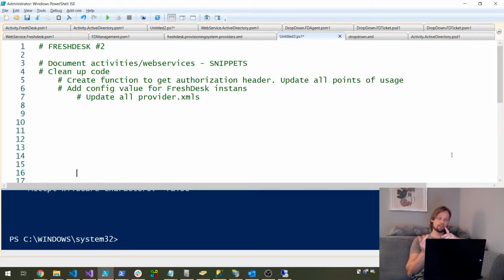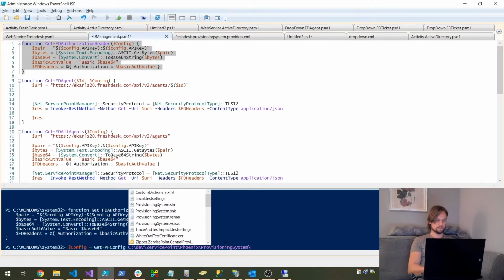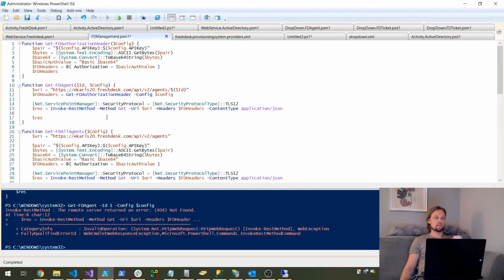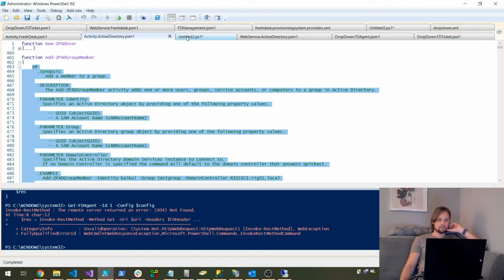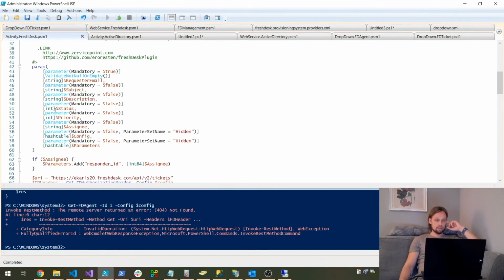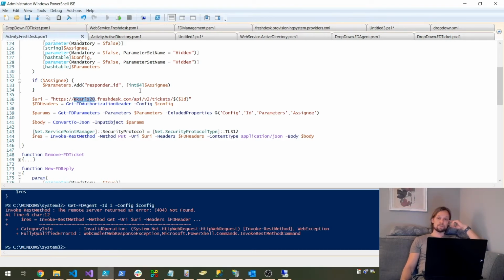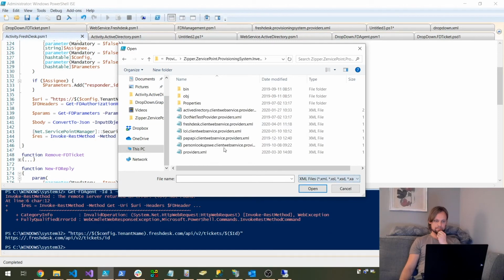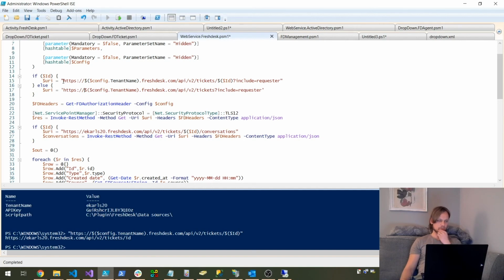#23 Code Cookie Of The Week | FreshDesk Plugin Part 2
In this video, Erik continues to play with his wonderful freshdesk plugin. He delves even deeper into the enchanted world of the code 🙆🏾‍♂️🥳